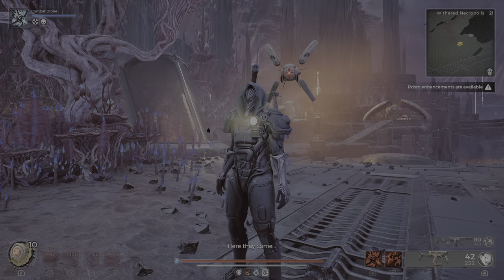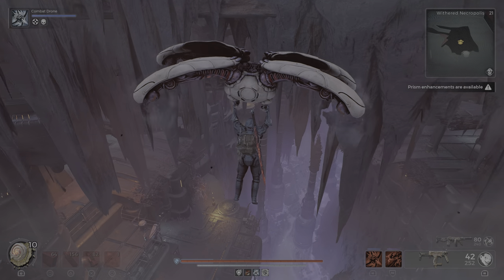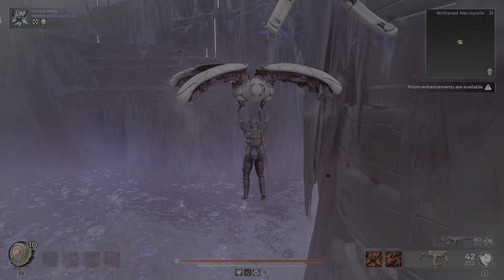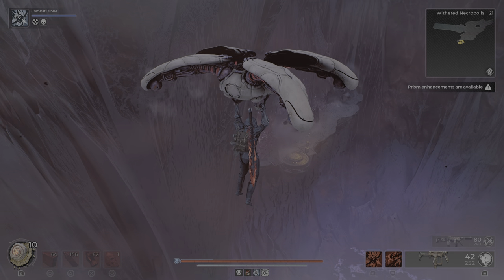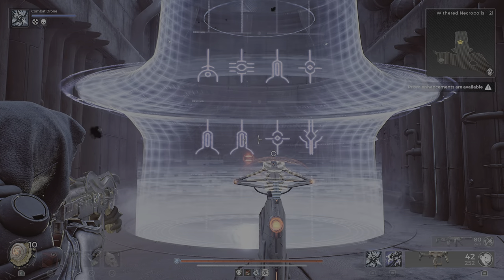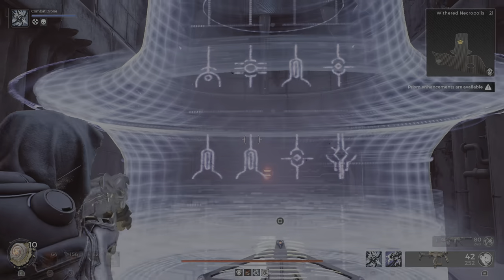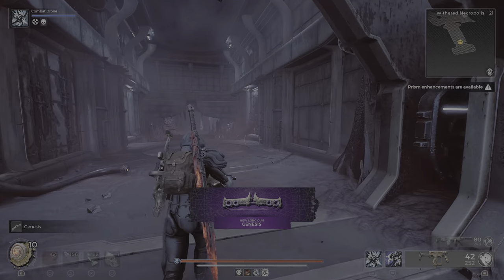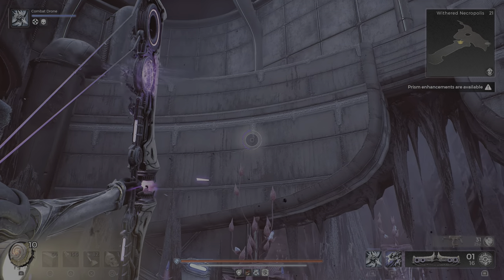HOW TO GET THE GENESIS BOW! - Remnant 2 The Dark Horizon DLC 3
TIMESTAMPS IN THE VIDEO DESCRIPTION!

This is how to get the Genesis Bow in Remanent 2 The Dark Horizon DLC 3!

➤WHERE YOU WANNA GO!
You wanna go to the Withered Necropolis which is the second area of the world, so you need to go trough the Main Dungeon.
Once you make it here, there will be a glider right in front of you.
Use it and use 2 airlifts to make you go higher.
Once you use the second airlift turn around immediately, and land just around the cliff you see.

➤TO OPEN THE DOOR!
The code you see on the top you wanna copy to the bottom (the code you see on screen probably wont work for you)
Once you copied the code to the bottom.
Change you time DOWN by 1 hour on your device, close the game, and boot it back up.
Once you go back to the area, you see the top code had changed.
because the code always shows the code for the next hour.
because we changed our time, it shows the code for the next hour.
But we already put in the code for this hour!
Just press the open button, and the doors will open!
And here is your new Genesis Bow!

I hope I explained it well enough, If you still have questions.
Feel free to write a comment!

TIMESTAMPS:
0:00 - LOCATION GENESIS BOW!
1:28 - PUT IN THE CODE!
2:32 - GENESIS BOW!